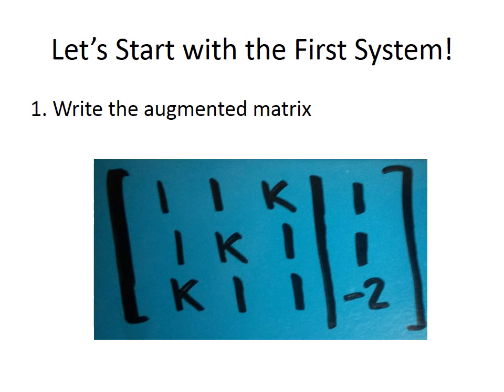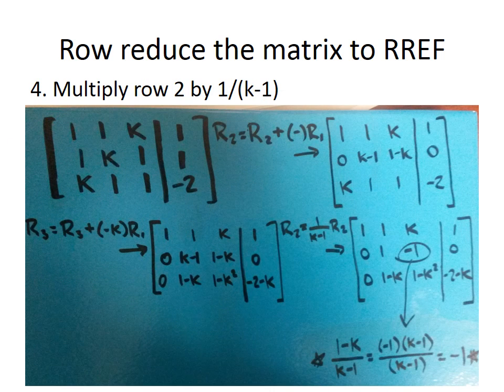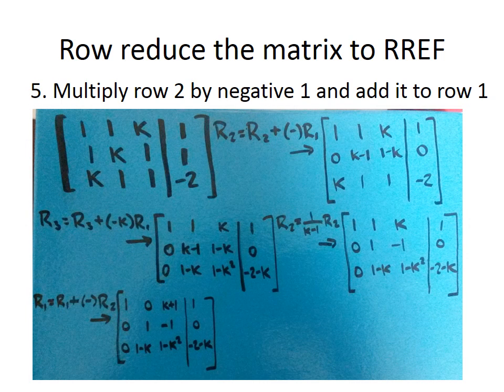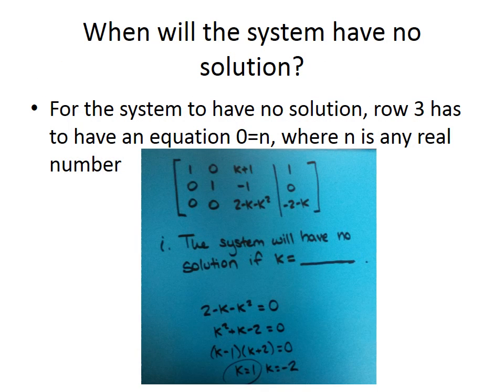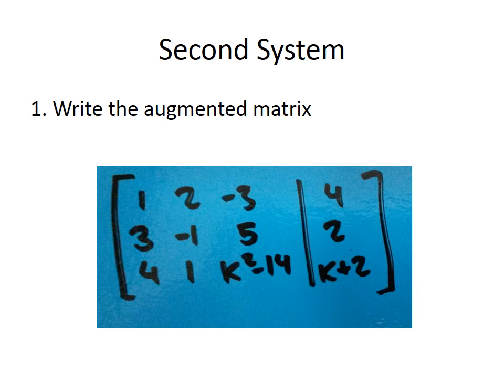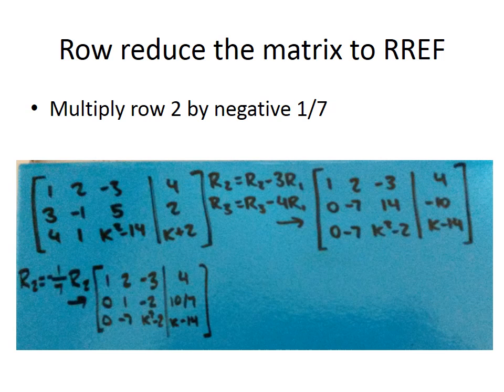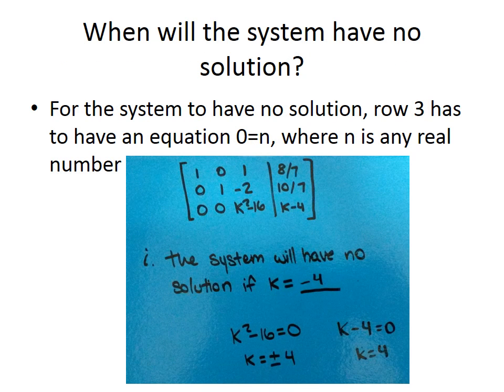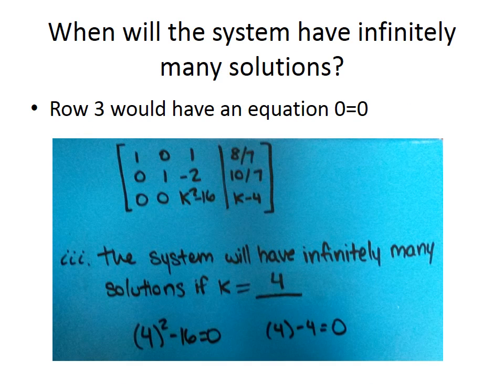Gauss Jordan Elimination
First System: 3x4 matrix
[ 1  0  k+1    |  1]
[ 0  1  -1       |  0]
[ 0  0  2-k-k^2 | -2-k]
the solution has no solution when k=1
the solution has a unique solution when k does not equal 1 and -2
the solution has infinitely many solutions when k=-2
Second System: 3x4 matrix
[ 0  0  k^2-16 | k-4]
the solution has no solution when k=-4
the solution has a unique solution when k does not equal -4 and +4
the solution has infinitely many solutions when k=4